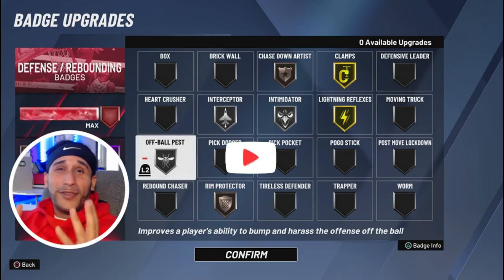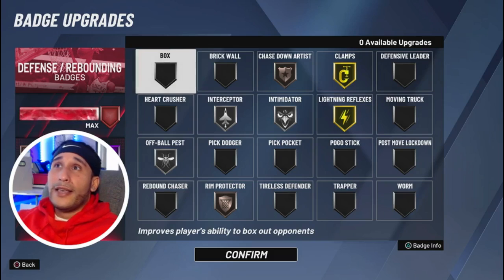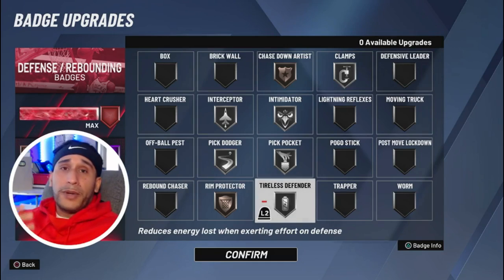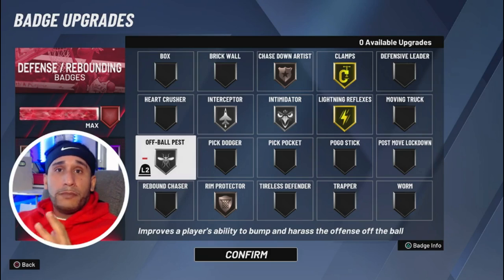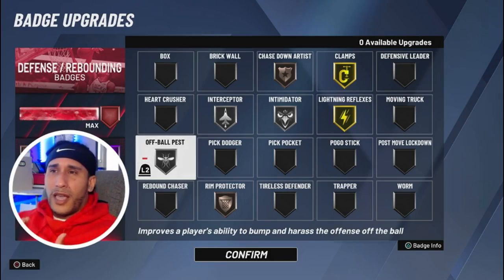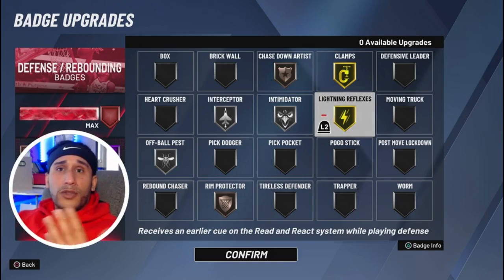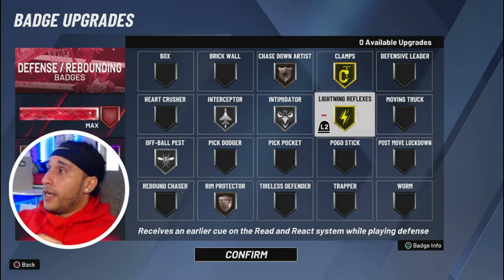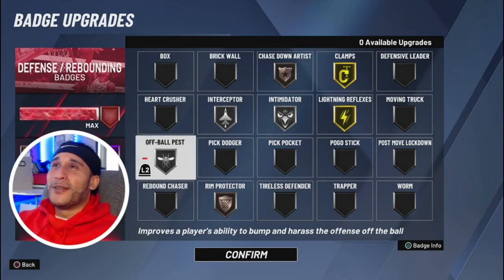HOW TO PLAY BETTER DEFENSE ★ DEFENSE BADGE SETUP ★ NBA 2K20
In this video we review defense in nba 2k20. what are the best defensive badges? What defensive badge combinations should you equip to play effective defense in nba 2k20. Defense in nba 2k20 is pretty inconsistent. I have noticed that i very often have to change my defensive badges
to match latency or lag during online gameplay. I have tried multiple defensive badge setups but none have reached my very basic standard
to help me play effective on ball and off ball defense. It can be difficult to choose the correct defensive badge setup. I will be trying out another defensive badge set with off ball pest and lightning reflexes during our livestream. This video should help you better understand defensive badges and how they work in NBA 2k20.

◄█▬█ █ ▀█▀ thε ★LIKE★Button
◄█▬█ █ ▀█▀ thε ★SHARE★Button